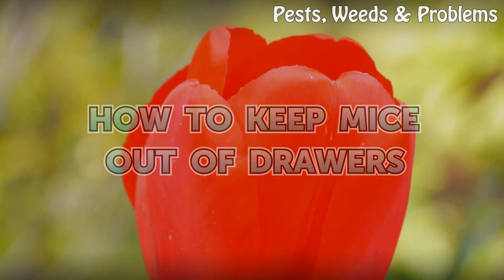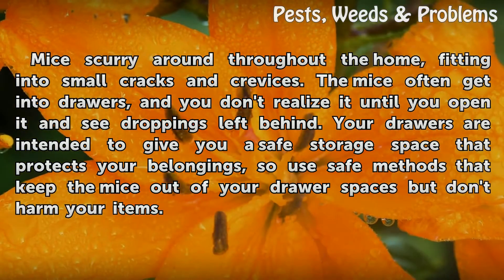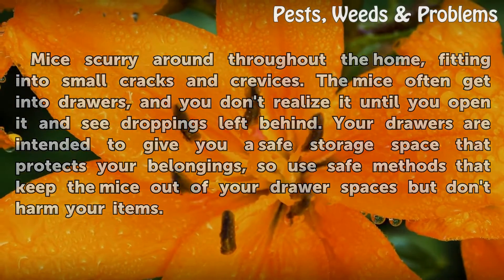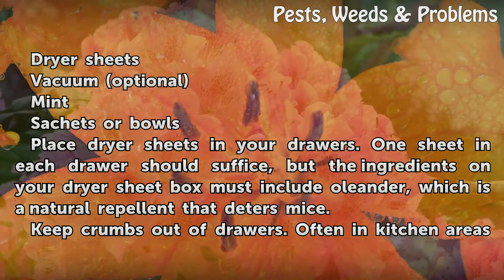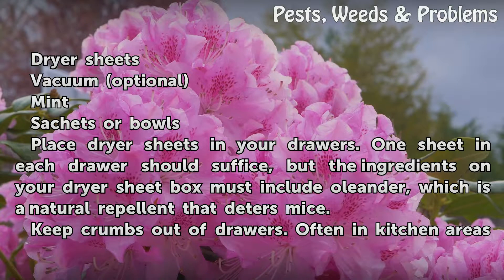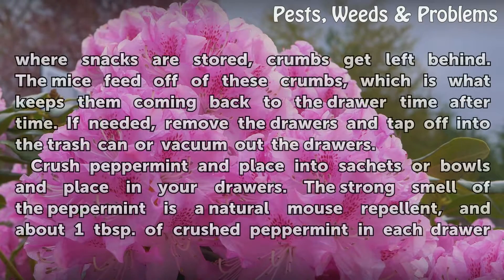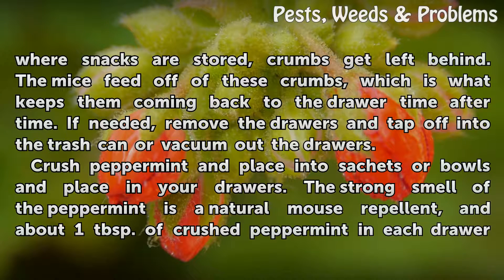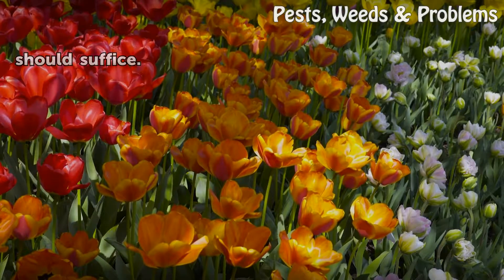How to Keep Mice Out of Drawers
How to Keep Mice Out of Drawers. Mice scurry around throughout the home, fitting into small cracks and crevices. The mice often get into drawers, and you don't realize it until you open it and see droppings left behind. Your drawers are intended to give you a safe storage space that protects your belongings, so use safe methods that keep the mice...

Table of contents How to Keep Mice Out of Drawers
Things You'll Need 00:40